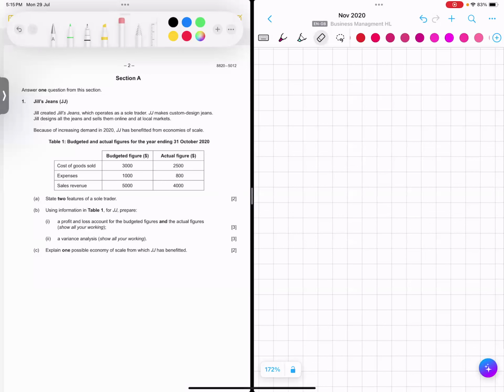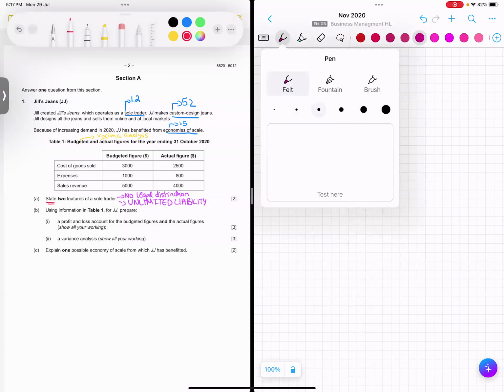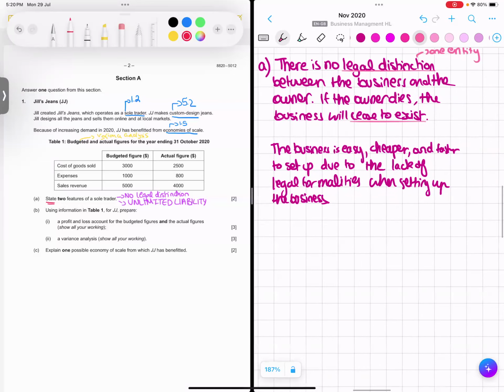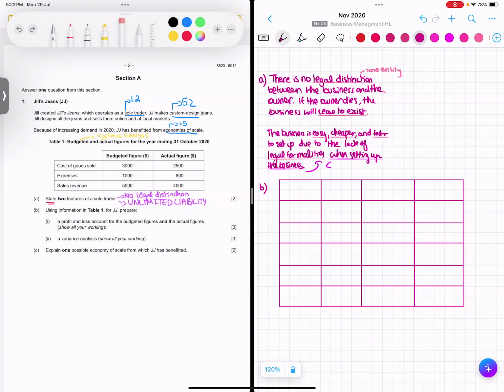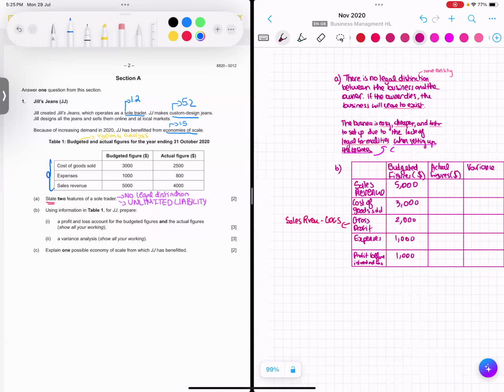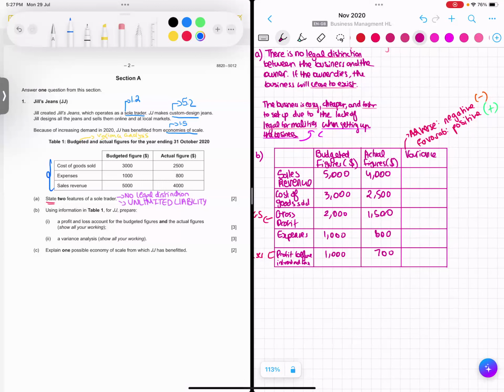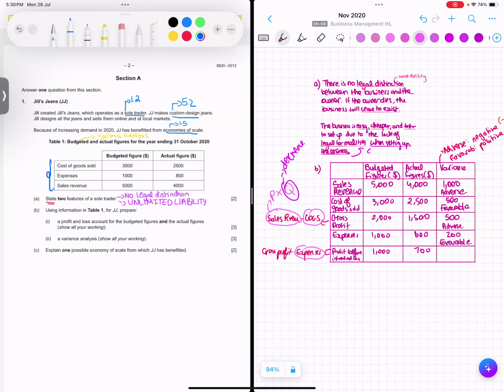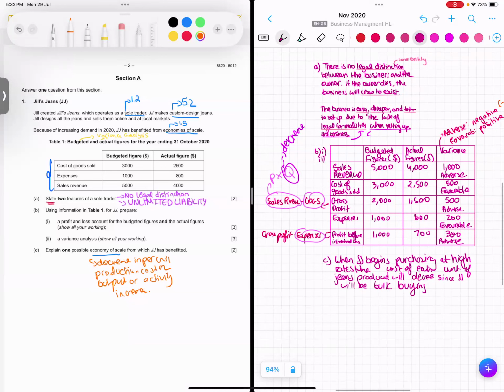Solving IB Business Management Past Paper: Nov 2020 Paper 2 Pt1: Profit and loss, variance analysis